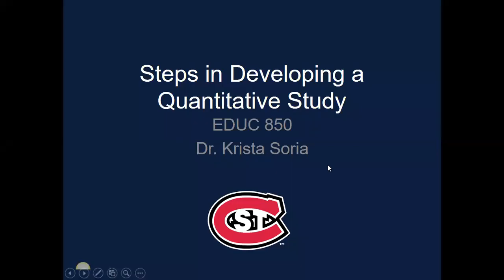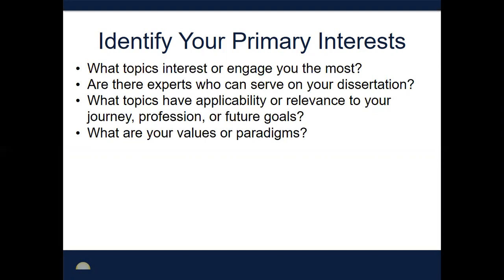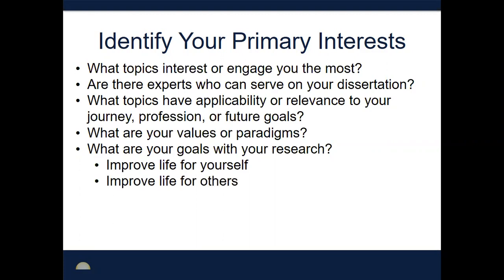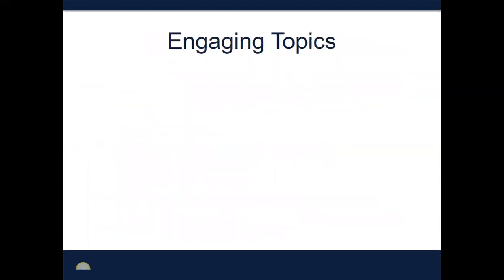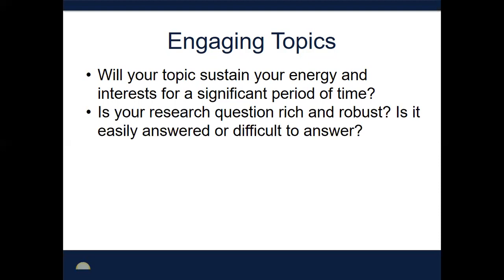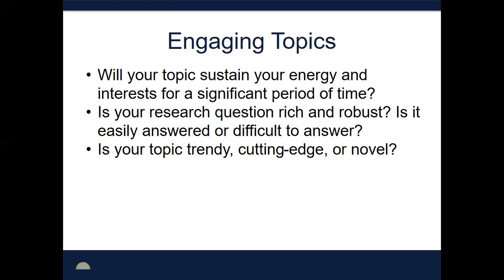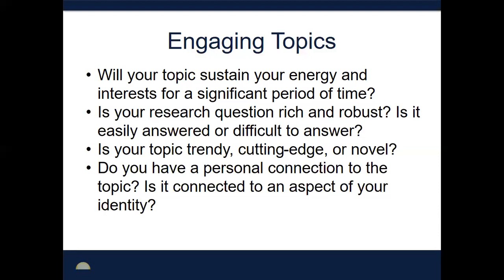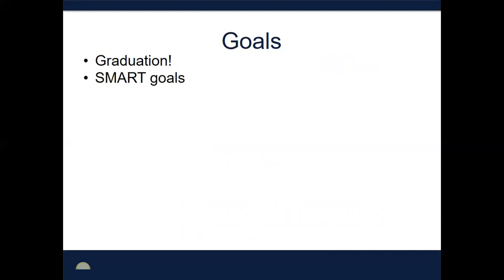Steps in Developing a Study 1